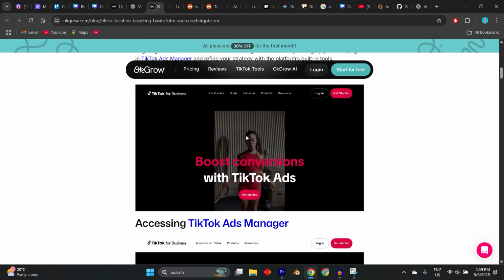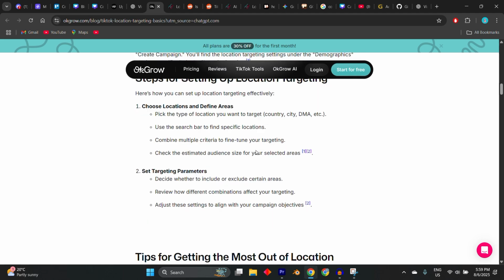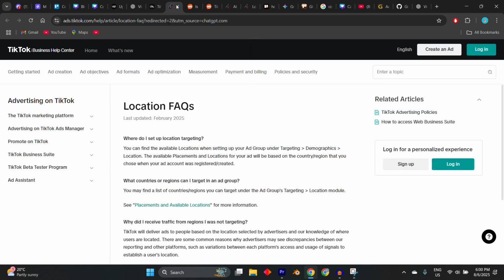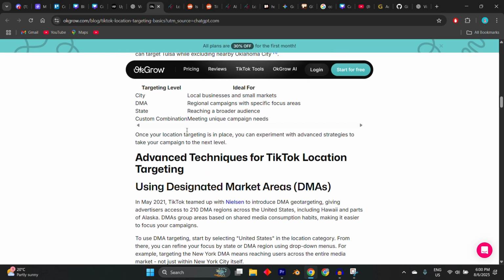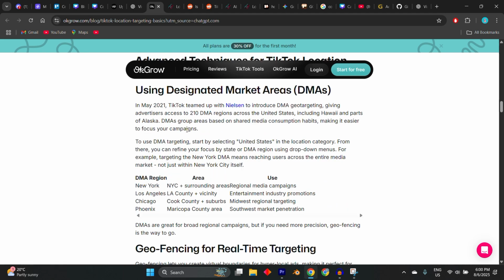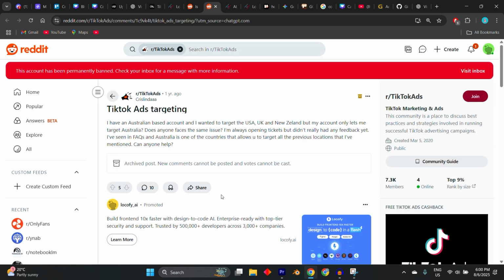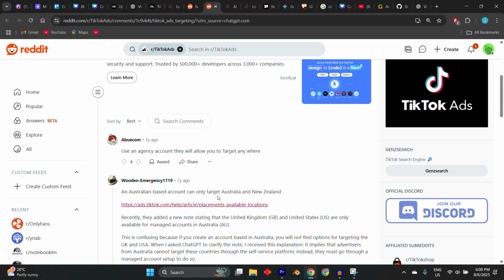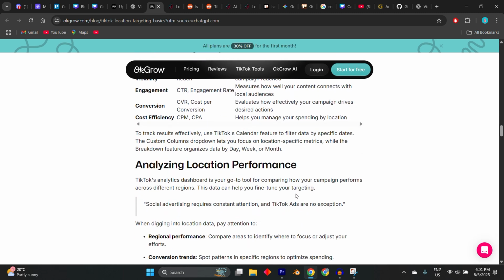How to Target Location on TikTok Ads [2025 FULL GUIDE]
In this step-by-step tutorial, I’ll show you exactly how to set location targeting for your TikTok Ads in 2025 so you can maximize your campaign’s reach, engagement, and ROI.